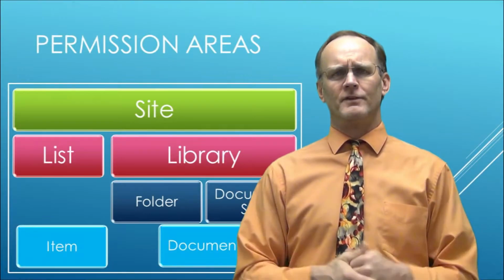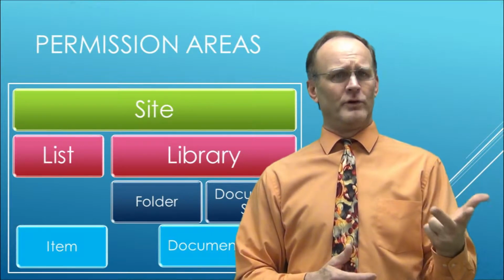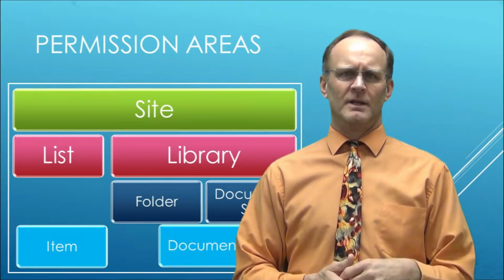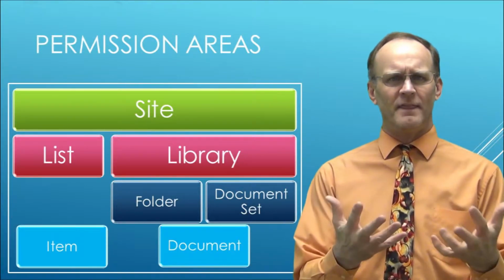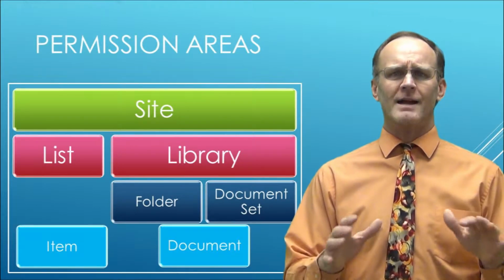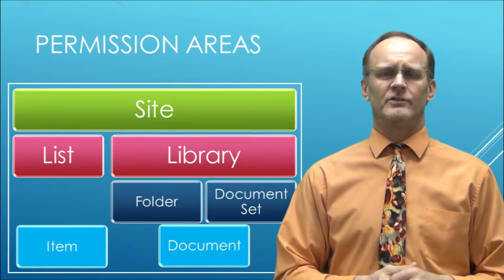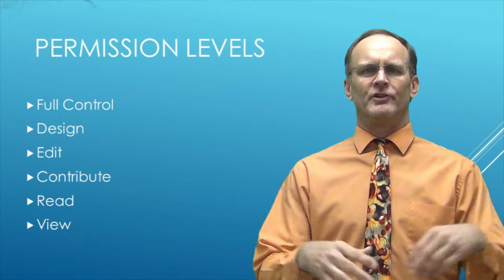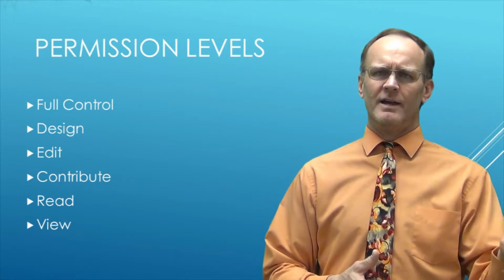SharePoint Permissions Best Practices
User experience goes a long way with whether someone likes using a new software or hates it. With SharePoint becoming the normal document management system for many industries, it’s important to follow best practices during implementation, ensuring that the everyday user is not frustrated with the new system.

Successful setup for permissions is one of the most important pieces to implementing SharePoint as your new document management system. Ignoring best practices for permissions can actually mean a system that is hated by many. Worse, it can potentially lead to a legal nightmare, if industry regulations are are not taken into consideration during the development process of SharePoint. A well planned out and smooth user experience usually leads to a well-liked and routinely used system.

Mission Critical Training offers three levels of SharePoint training monthly, as well as a quarterly SharePoint Designer course that shows developers how to automate lists and libraries by using workflows.
MCT can get you the SharePoint skills you need.

Some of the things that make us different:

    Our training classes are live and instructor led - Our instructors are in the room with you, leading the class, and are available to answer questions face-to-face. We do not use blended training or mentored learning, in which an instructor video conferences into the room or proctors eLearning.
    For computer classes, we provide the computers for you to use during the class. All you need to bring is yourself. We supply the rest!
    We provide hard copy training manuals so you can take notes during class, and take them with you for future reference. Many of our classes also come with a Quick Tip sheet, for quick reference of the more commonly used topics from the class.
    Free retakes – need a refresher on the topics you learned in class? You can retake your class up to 6 months from your original class date you attended.
    Free workshops – many of our computer classes qualify for free workshop time, where you can get instructor assistance with your own projects. Its free consulting to help you apply what you learned to your own work.
    Small class sizes – we don’t believe in cramming 100+ people into a hotel conference room. All of our classrooms max out at 12 to 16 students. So you can get more individual attention.

Not in the Denver or Phoenix markets? Prefer to train your employees at your facility instead of at one of our training centers? We can bring our skills and expertise to your organization. Contact our sales office for more information on our private training options: